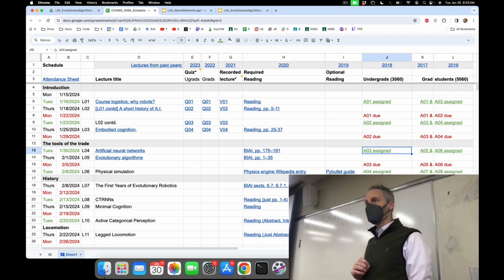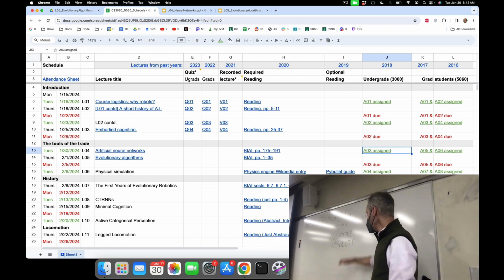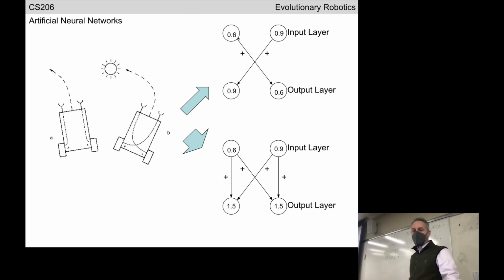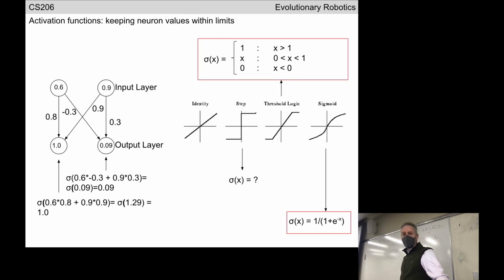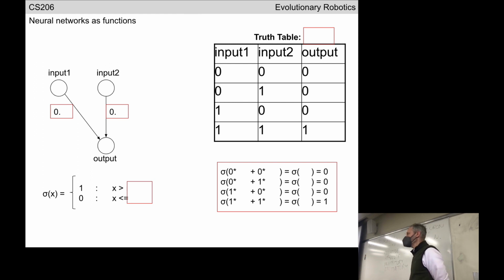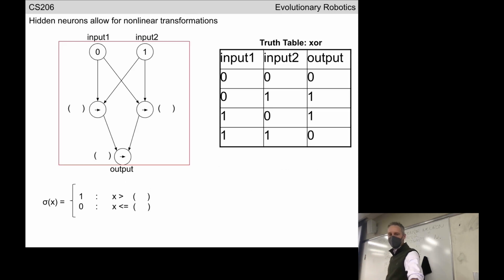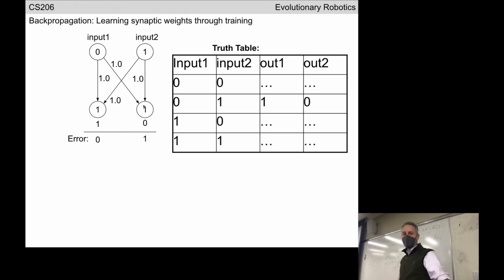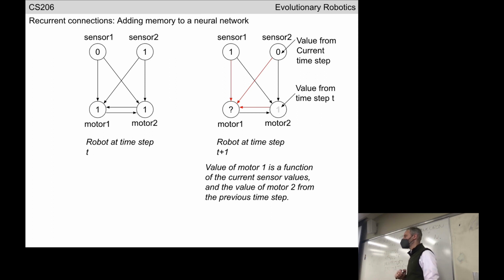Evolutionary Robotics course. Lecture 05. Artificial Neural Networks.